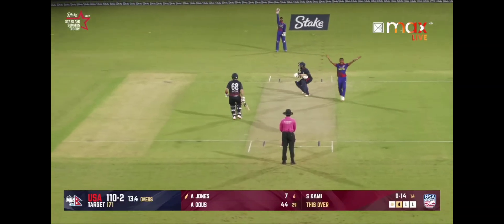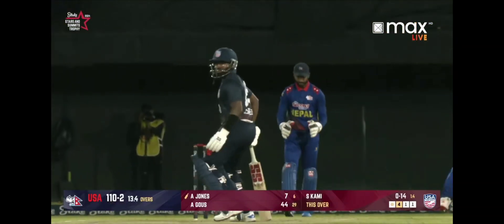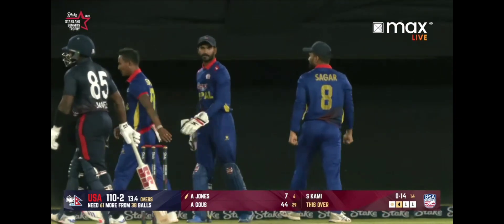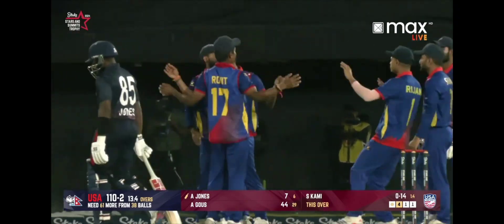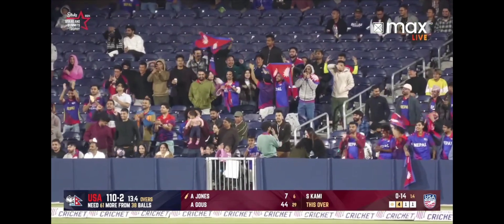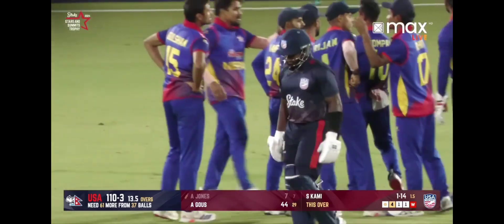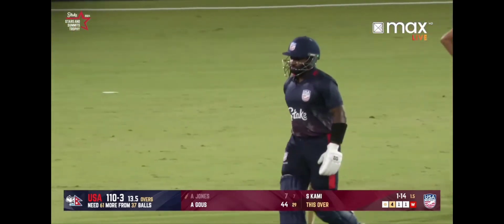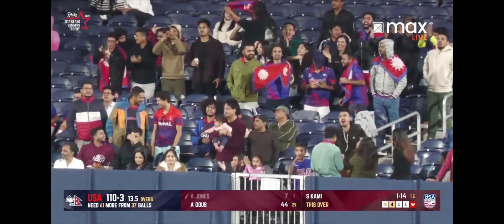Umpiring is bad as hell in USA 😂 | Nepal vs USA 2nd T20I 2024